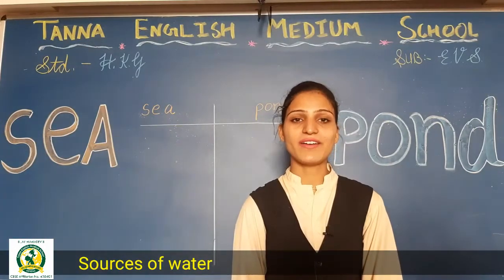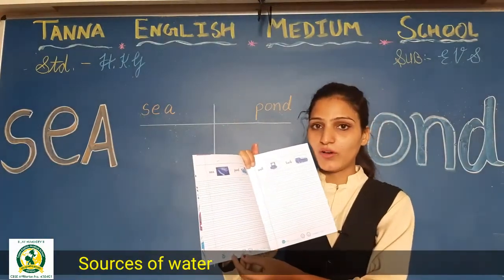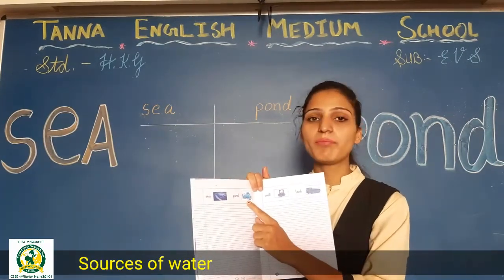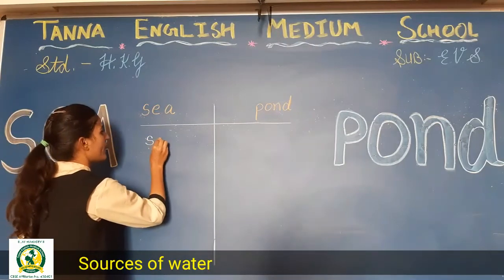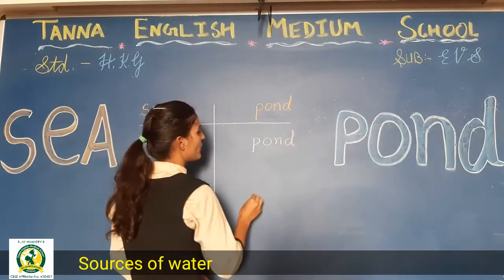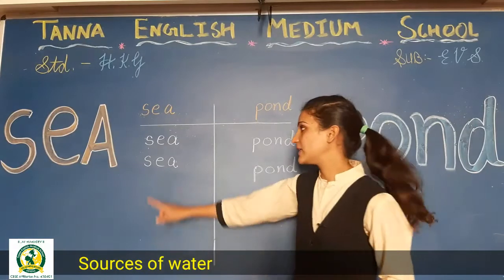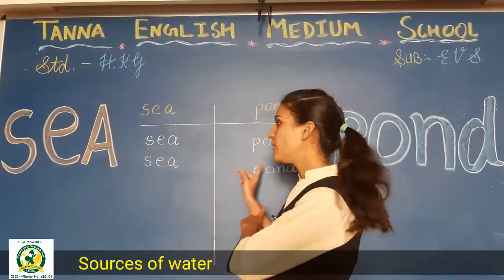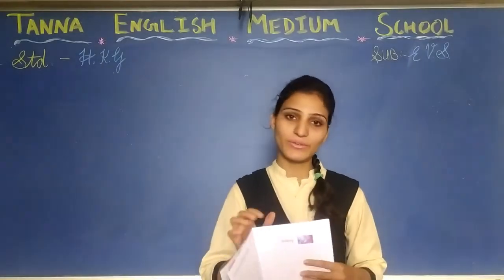5th_Nov HKG B EVS WATER SOURCES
WATER SOURCES